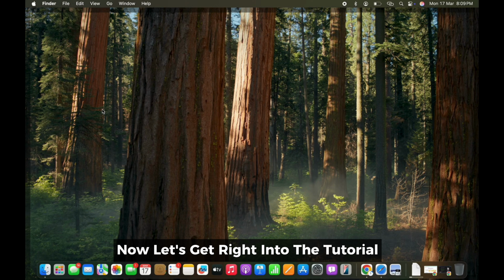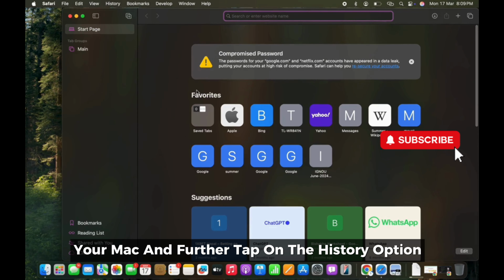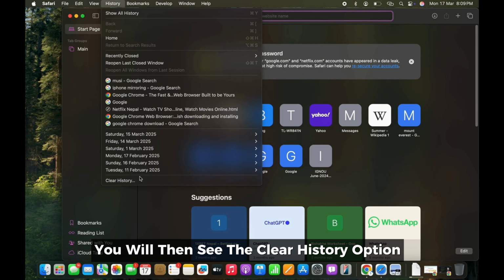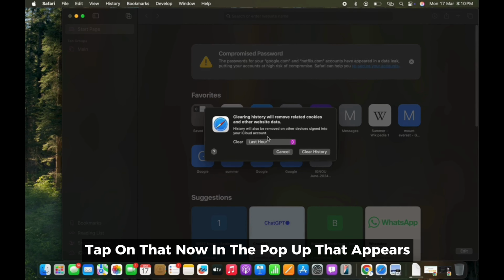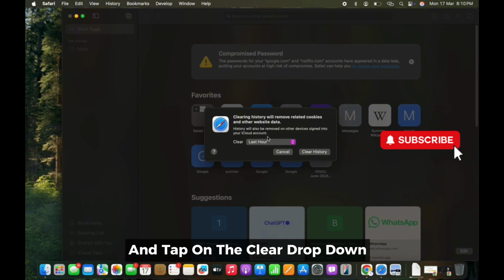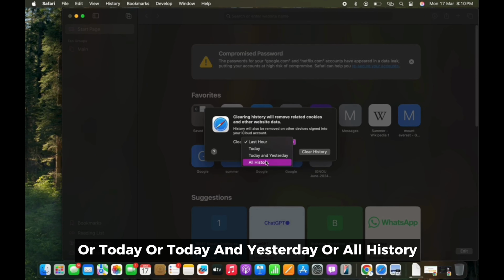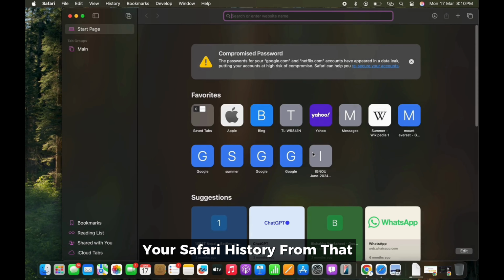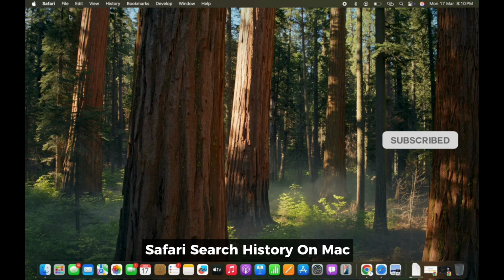How To Delete Safari Search History On Mac (Full Guide)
Wondering how to delete Safari search history on Mac? In this video, we walk you through the only working method to clear your search history and suggestions in Safari—full guide. Whether you’re protecting your privacy or decluttering your browser, this step-by-step tutorial shows you exactly how to wipe your Safari search history on macOS.

In this video, you’ll learn:

How to open Safari’s history menu and access history settings
How to clear individual search entries versus entire history
How to remove search suggestions and smart search field entries
How to use “Clear History” to wipe browsing data across all devices
Tips for managing Safari’s privacy settings and auto-fill data

This method is straightforward, up-to-date for 2025, and uses official Safari features—no third-party apps and no guesswork required.